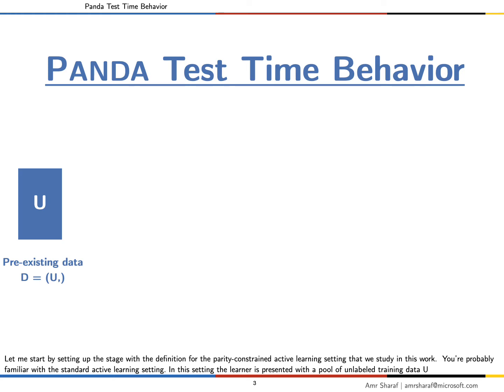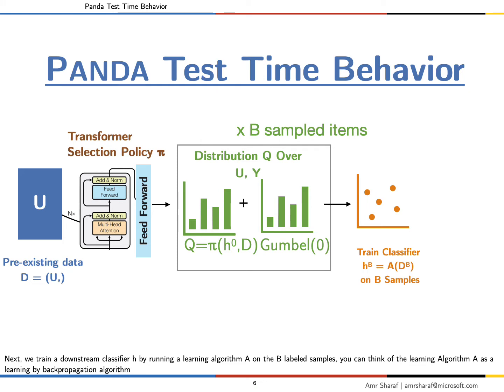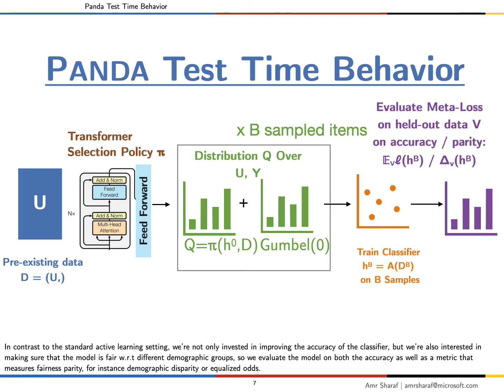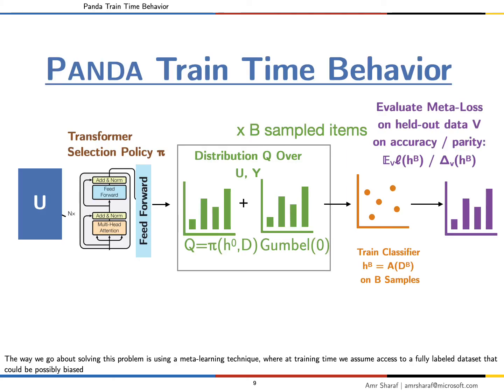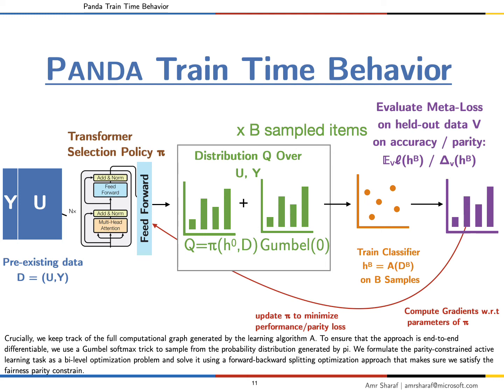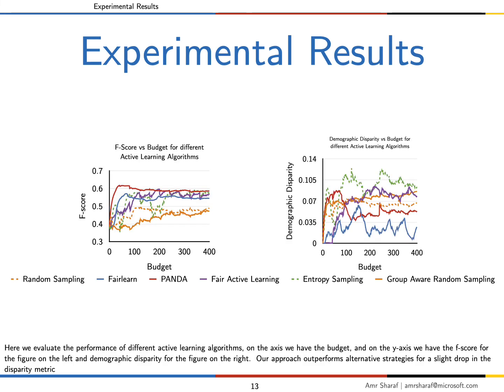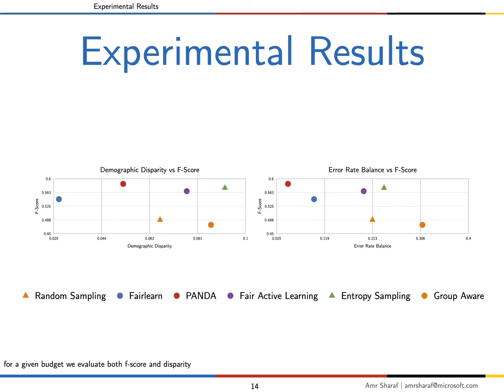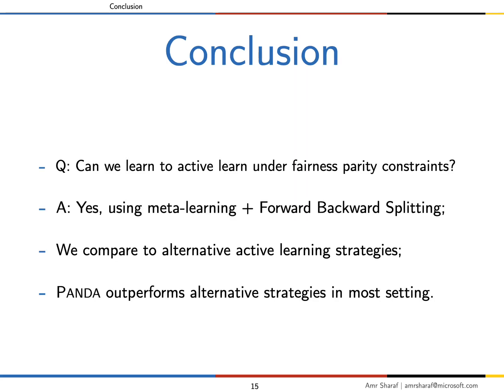Promoting Fairness in Learned Models by Learning to Active Learn under Parity Constraints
Amr Sharaf, Hal Daumé III and Renkun Ni